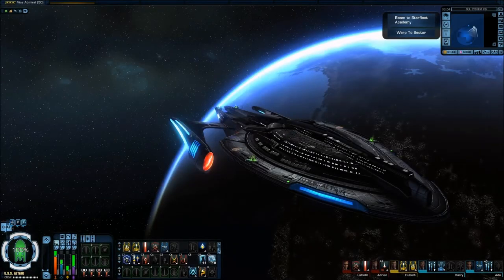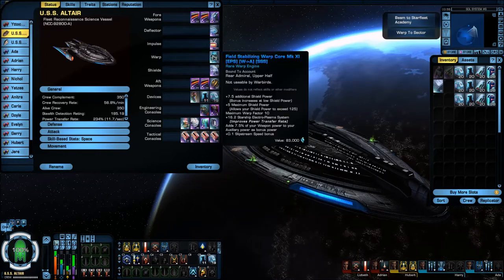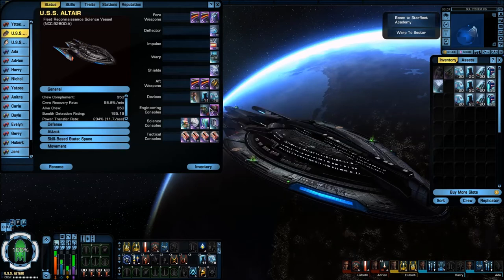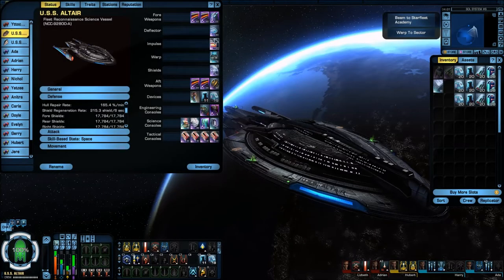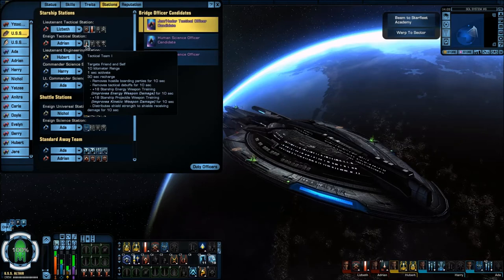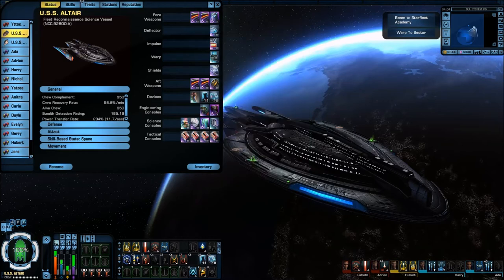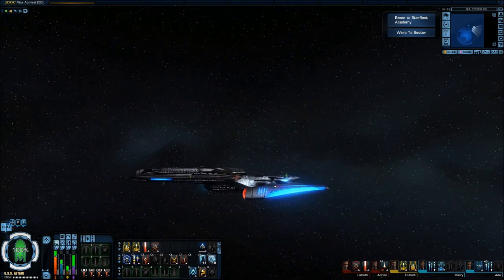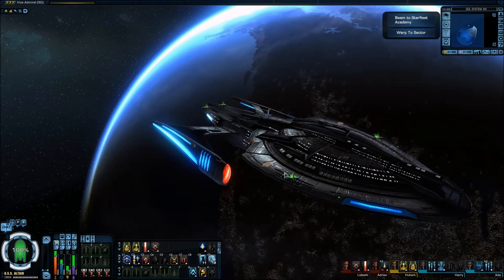Ship Build Series Video 4 Fleet Reconnaissance Science Vessel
Ship Build Series Video of my Fleet Recon Science Vessel The U.S.S. Altair.